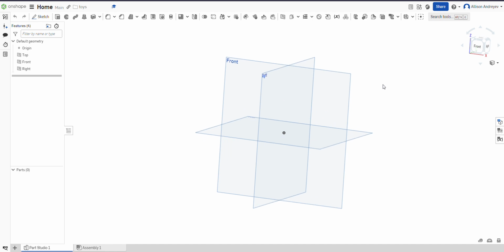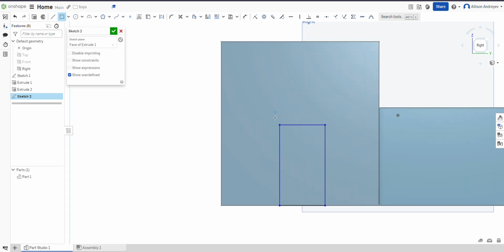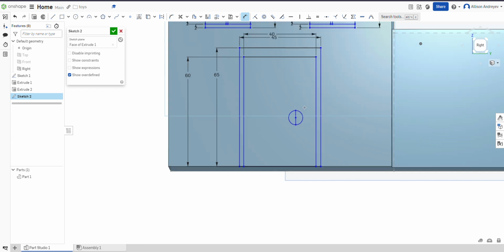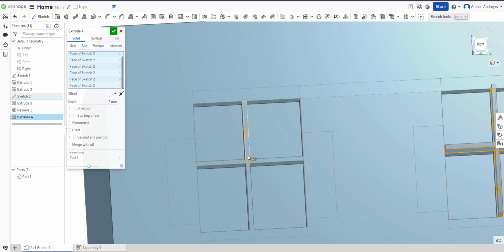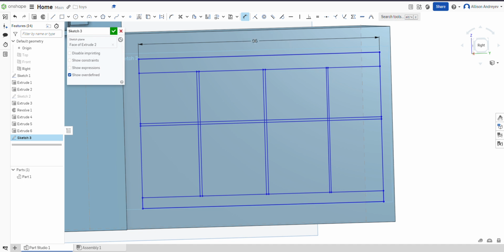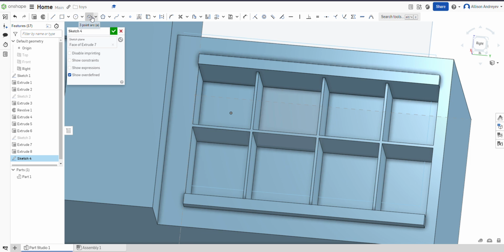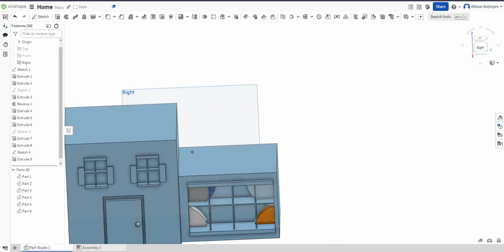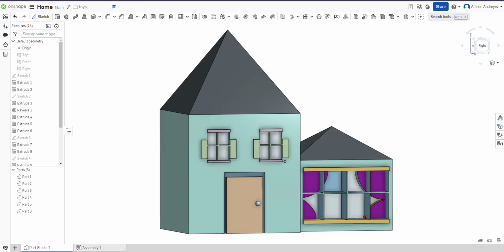CAD Workshop 6: Modeling Buildings in Onshape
This video covers how to create a 3d model of your house! Check out how to dimension, create pyramids, windows, colors and etc;
Check out previous workshops on my channel!